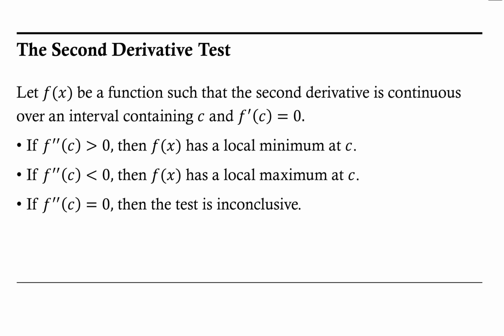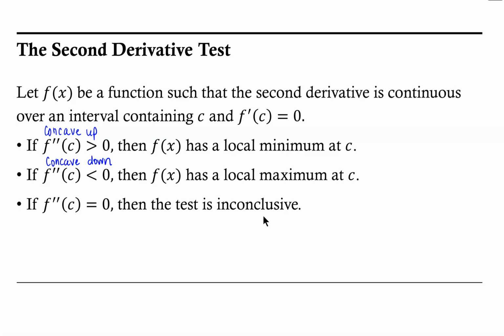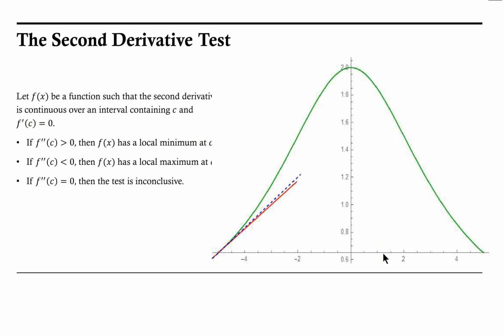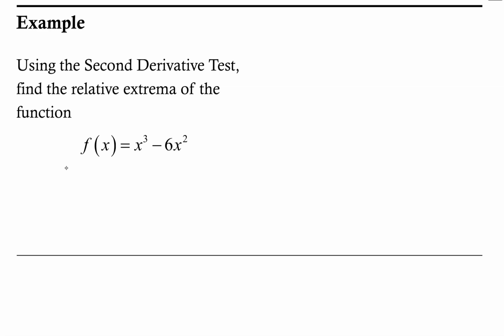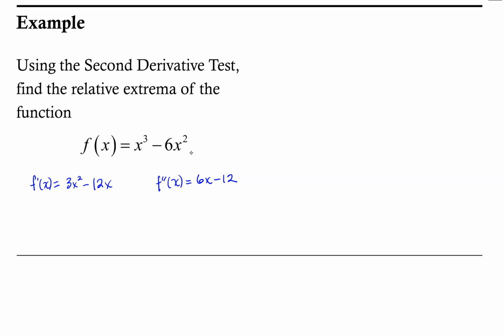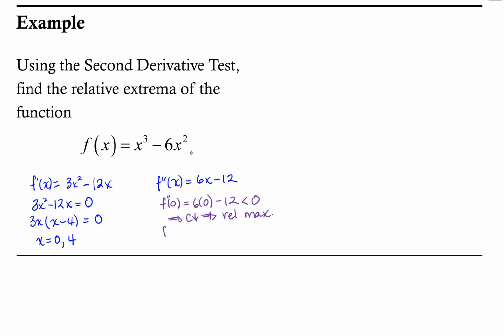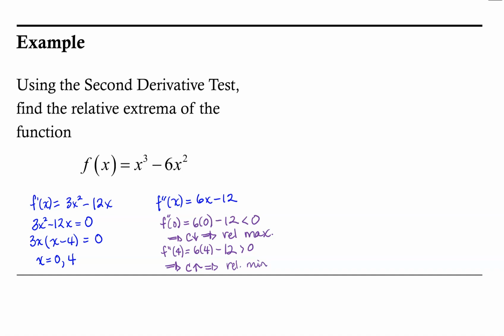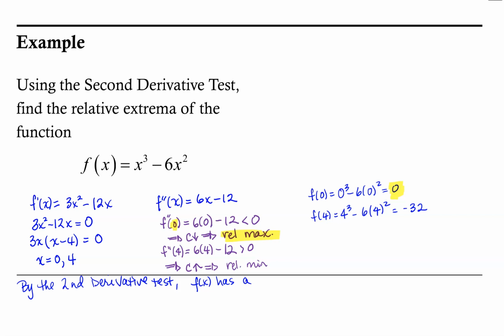Introduction to the Second Derivative Test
This video contains an introduction to the Second Derivative Test and an example with a polynomial function.